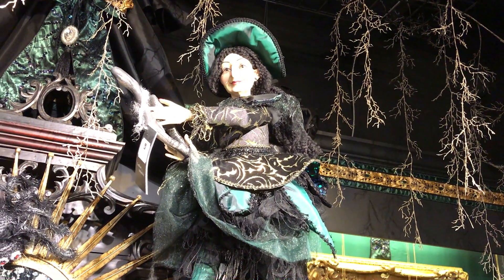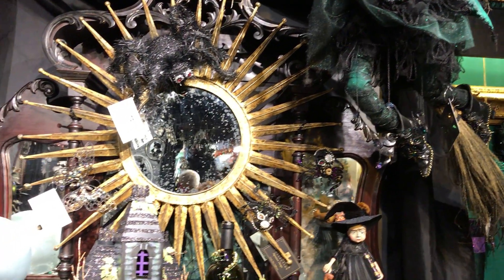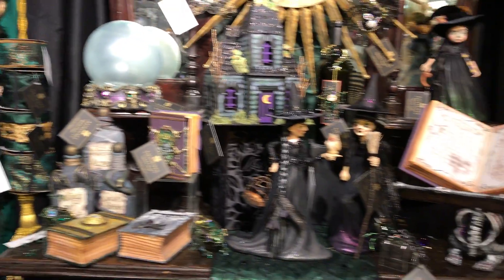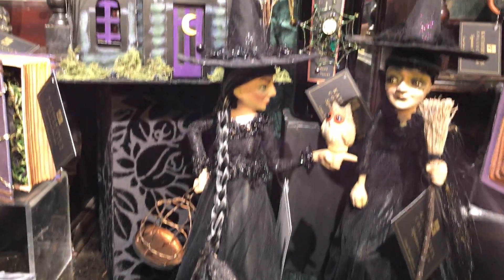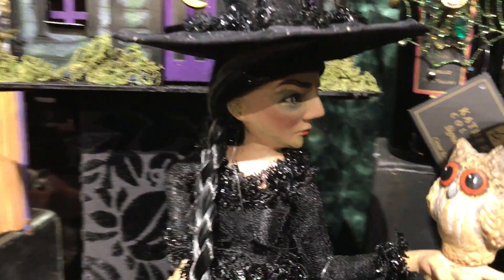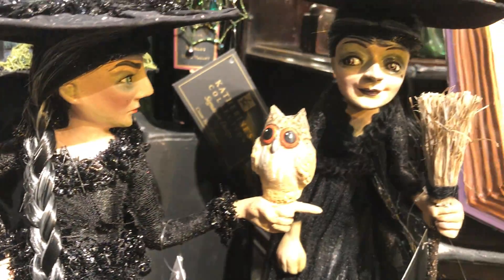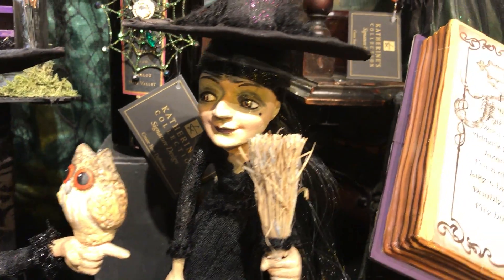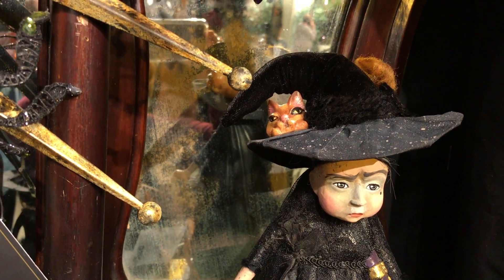Katherine's Collection Spellbound Collection New for 2017!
New for 2017! - Katherine's Collection Spellbound Collection is divinely wicked and wonderfully witchy!  This collection features several witch dolls in absolutely exquisite costumes, colored in sophisticated tones of emerald and forest green, purple and plum - all accented with splashes of lime!  To see this wonderful line of products go